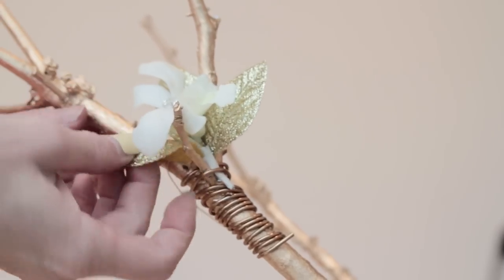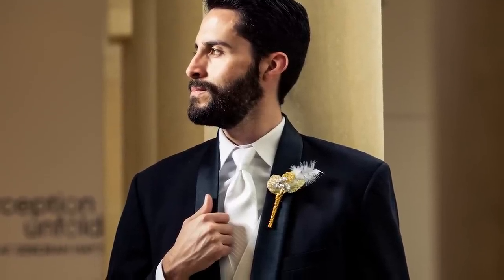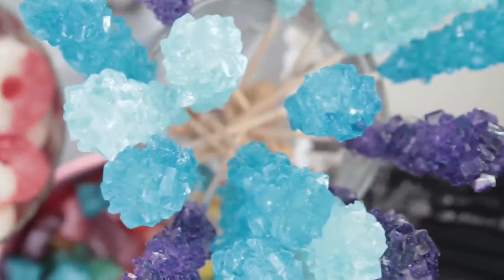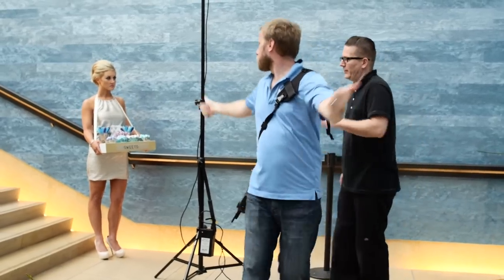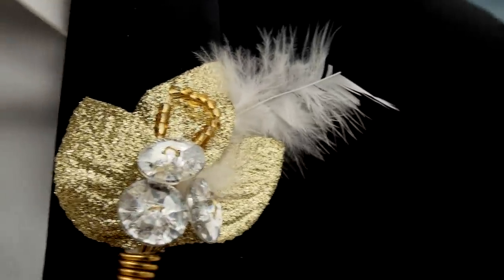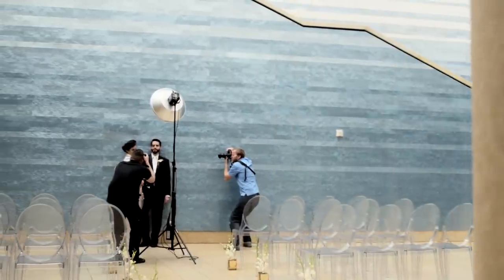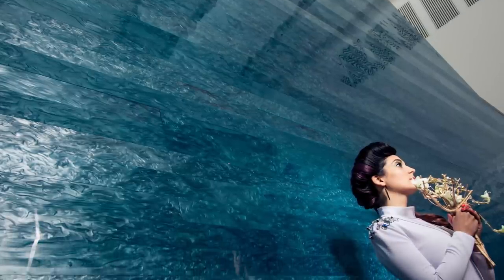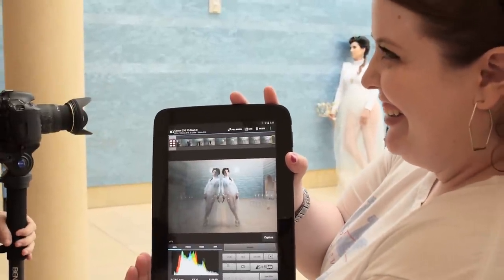Behind the Scenes: Wedding Style Shoot at the Blanton Museum of Art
Our behind the scenes work for our "Diamond Age" wedding style shoot published in the summer 2014 edition of Bliss Bridal Magazine.